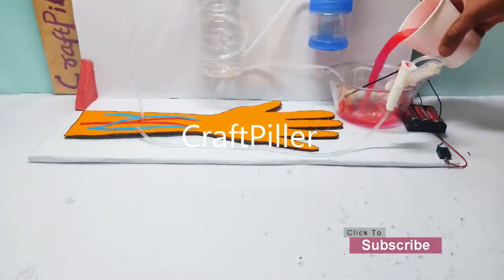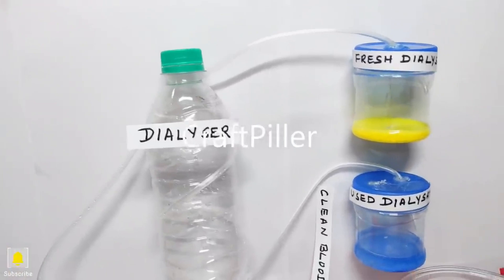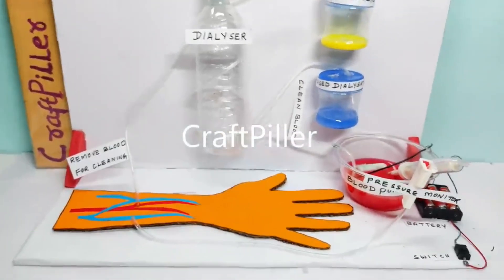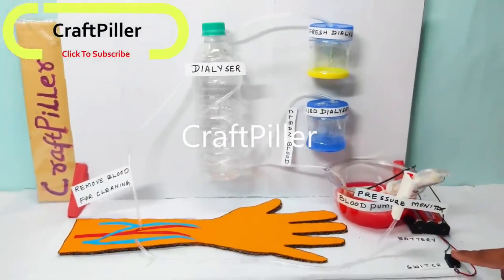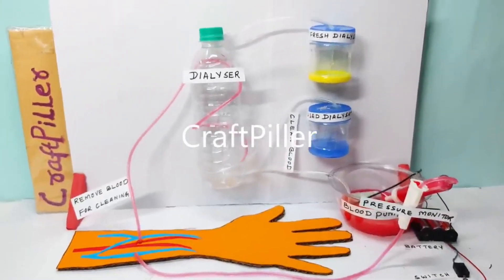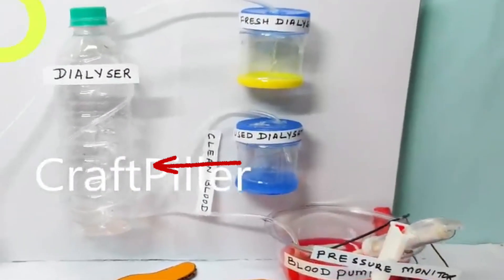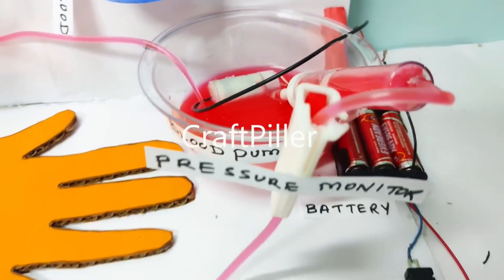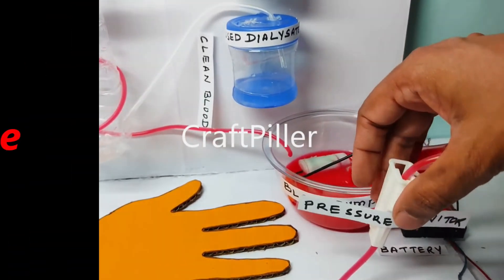dialysis working model explanation in english for science project exhibition - diy | craftpiller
Materials Used :
Color Papers